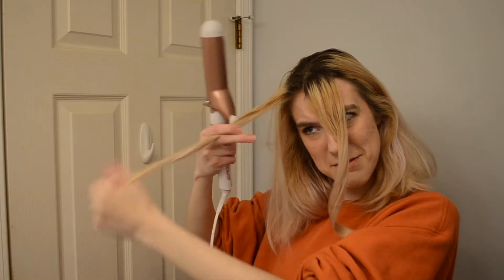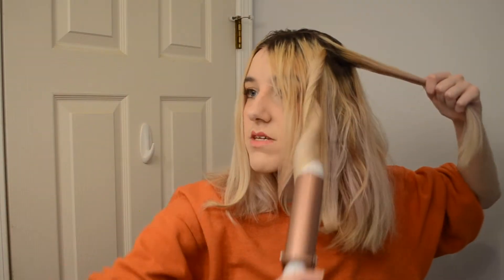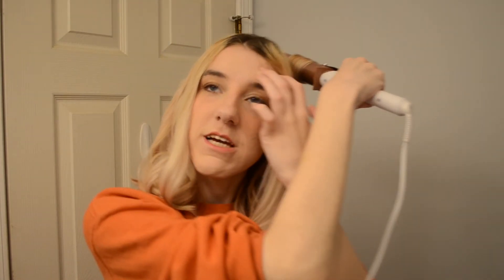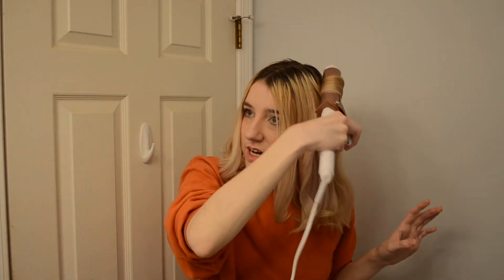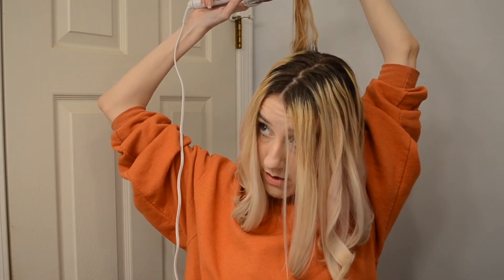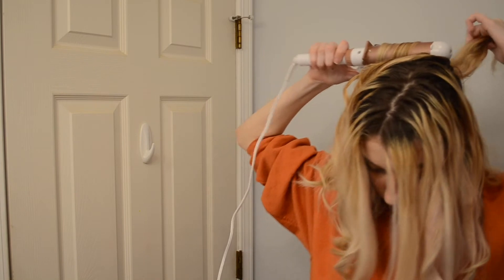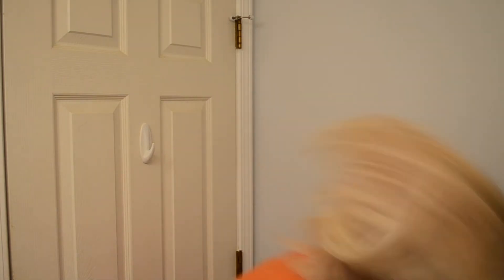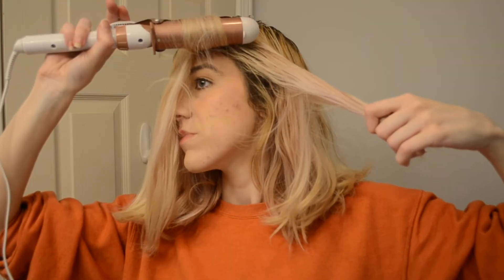Trying the TikTok 70s Hair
okay so this is actually like 20% me doing my hair and 80% talking about whatever is going through my mind at the moment, from dating post-COVID to the iconic film that is An Extremely Goofy Movie